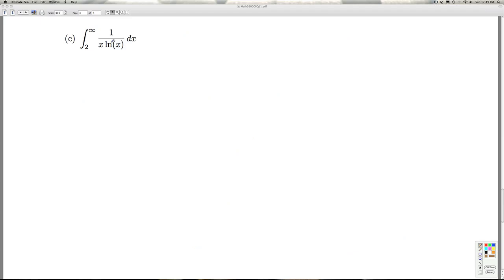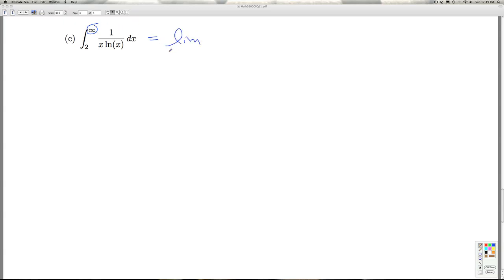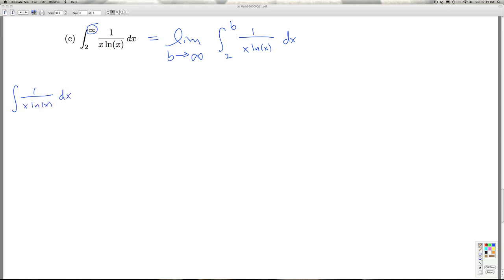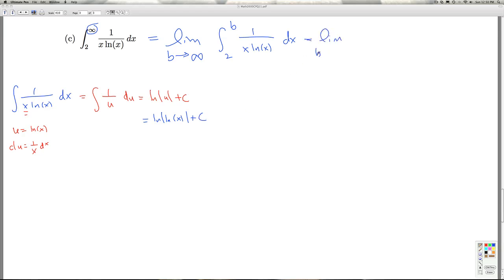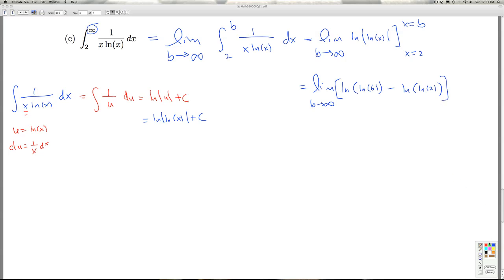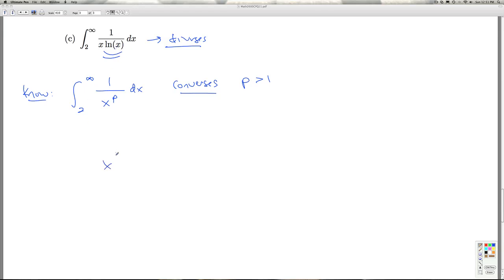Math 2600 Checkpoint Quiz 11 Part 2 of 2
We analyze some improper integrals.